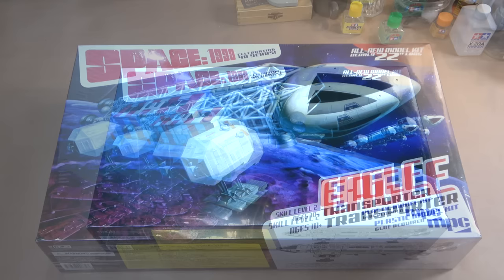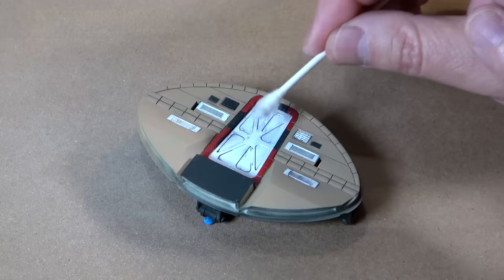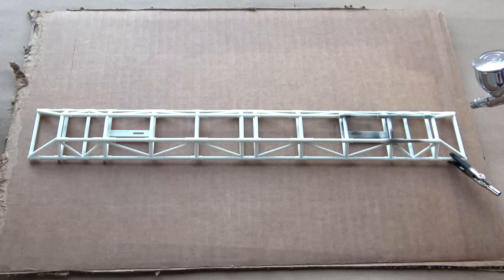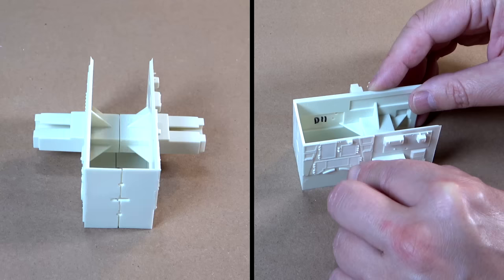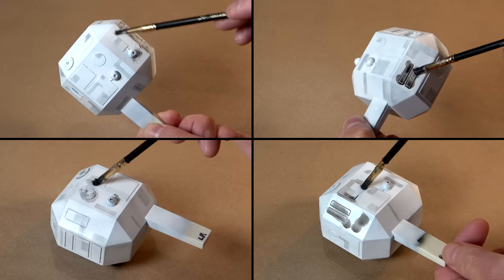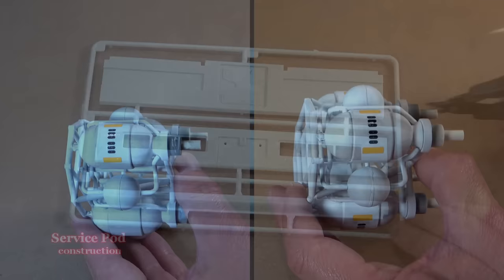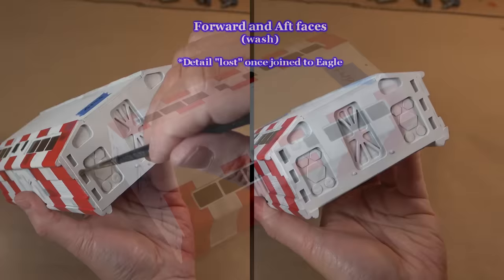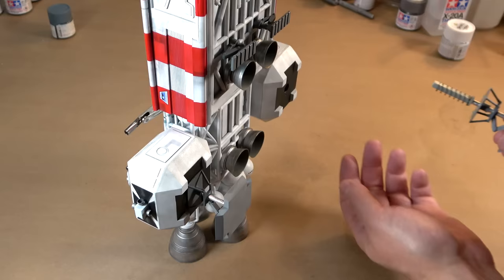Building the MPC 22 inch long “Eagle” Transporter from Space: 1999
In this 31st amateur model build, we’ll take on the Eagle transporter model from the TV Series Space: 1999. We construct, paint, and weather one of the best Science Fiction spacecraft designs of all time from a set manufactured by MPC -- kit number MPC825.

2022 was a personally devastating year for me with the loss of Mooch and then Sophie soon after. I probably shouldn’t have attempted a model build as I lacked the focus necessary to do the best job that I could.
Credits:
Video clips and still images:

Gerry Anderson picture is (CC0) made Public Domain by its creator REVUpminster

“Horrors of the Red Planet” (1965) is Public Domain due to lack of or un-renewed copyright

Apollo 11 and Apollo 17 images from NASA are Public Domain

“Tak” by Bobby Richards is Creative Commons 0 (CC0) and is Public Domain

“Wistful Harp” by Andrew Huang is made available as Creative Commons 0 (CC0) and is Public Domain

”Boards” by Francis Preve is made available as Creative Commons 0 (CC0) and is Public Domain

“Venkatesananda” By Jesse Gallagher is made available as Creative Commons 0 (CC0) and is Public Domain

“The Inner Sound” By Jesse Gallagher is made available as Creative Commons 0 (CC0) and is Public Domain

”Stranger Danger” by Francis Preve are made available as Creative Commons 0 (CC0) and is Public
 Domain

Error(s) in this video:
Info Banner "Collison Course"  - typo -  *Collision